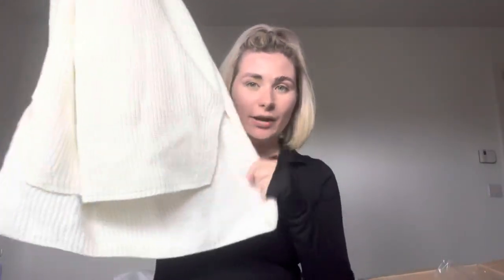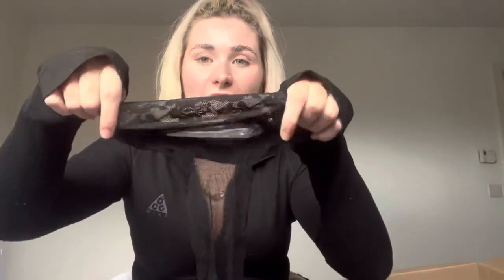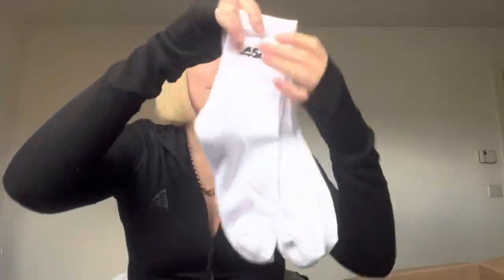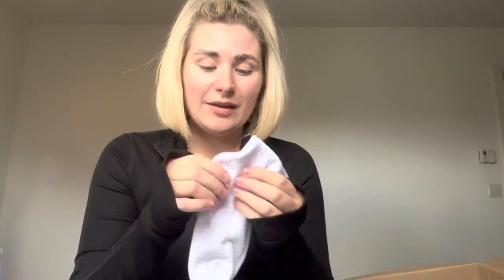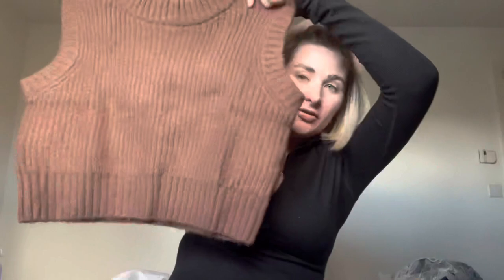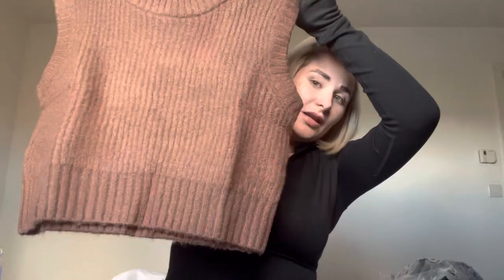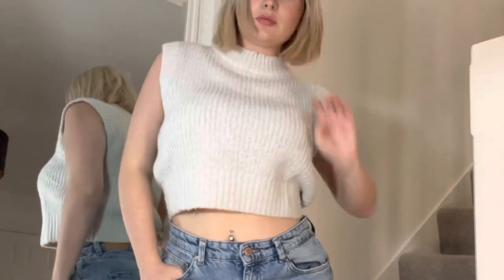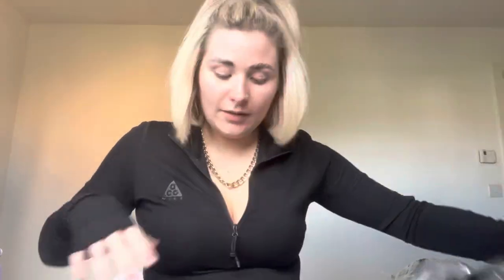ASOS haul | try on haul | what’s new this autumn | huge autumn asos haul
Hiiiii, here’s the asos haul I’ve been talking about for ages!

See you next Sunday @ 5 xoxoxo